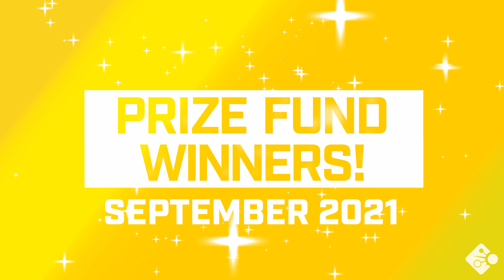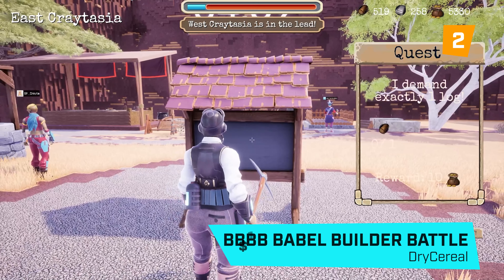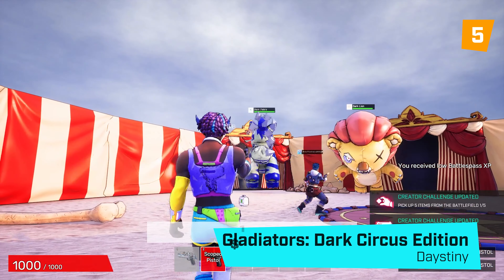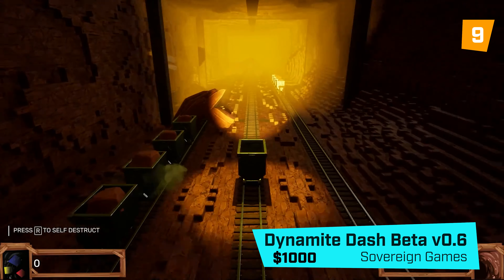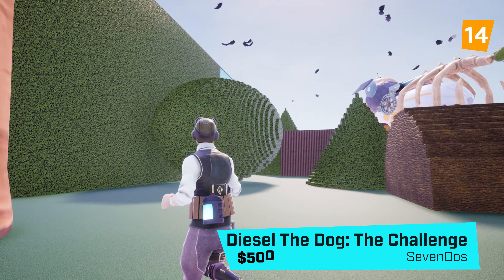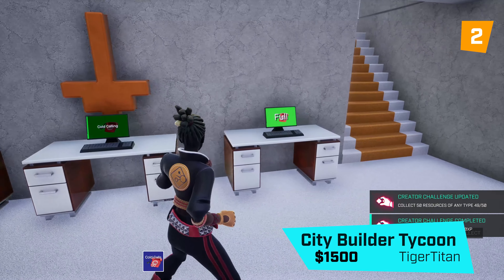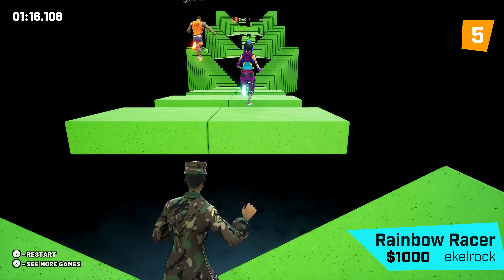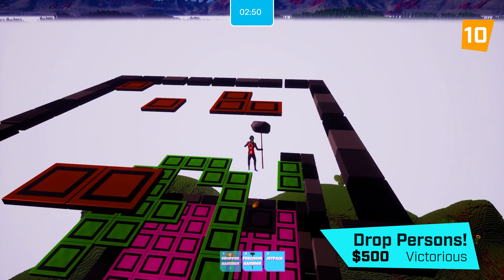Prize Fund September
In the month of September we saw some incredible games being made, with Neon Coast being launched amidst. Congratulations to all!

This is the last Prize Fund of it's kind you shall see going forward; as we move in to the Crayta Creators' Programme, rewarding with the Spark, Ignition and, in the future, Lift-Off programmes!

Jump into the winners of this month's Prize Fund below:

Top 15 New Games!

Top 10 Overall Games!

PEGI Rating: 12 (Violence, In-Game Purchases)
ESRB Rating: T (Violence; In-Game Purchases, Users Interact)
USK Rating: 16